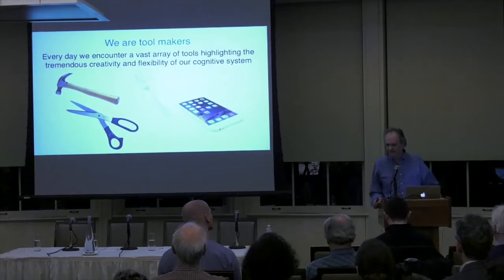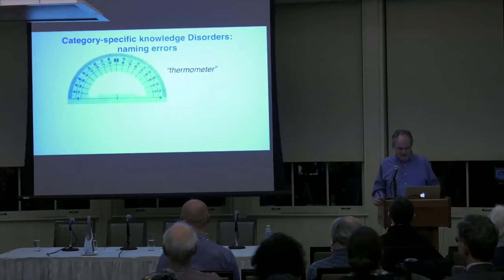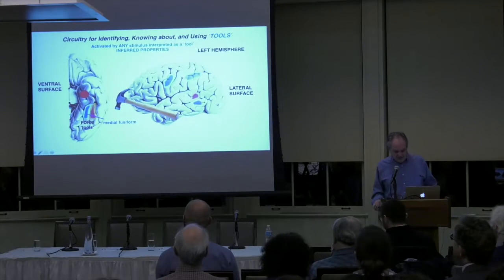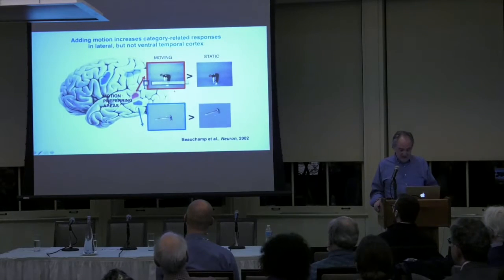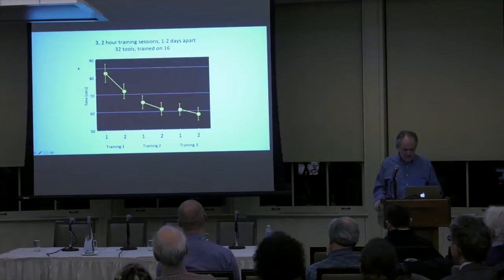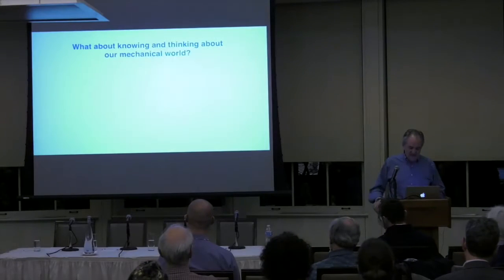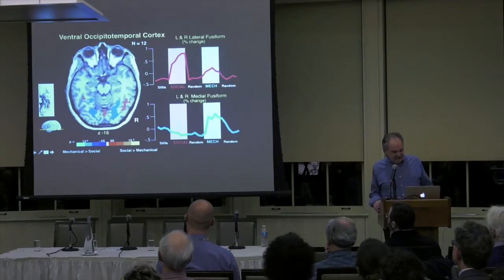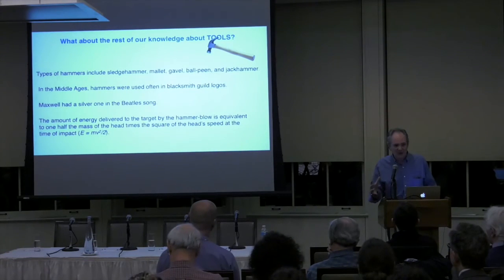The Transmission of Knowledge - Alex Martin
Alex Martin, Chief of the Section on Cognitive Neuropsychology at the Laboratory of Brain and Cognition, National Institute of Mental Health, speaks at the Transmission of Knowledge: Tool Use and Cognition seminar. In this seminar, the speakers will discuss preliminary insights into the neural mechanisms underlying the complex and often social activity that is tool use, as well as the manifestation and transmission of this knowledge.

The Transmission of Knowledge: Tool Use and Cognition was held on December 12, 2016, as part of the Seminars in Society and Neuroscience series organized by the Presidential Scholars in Society and Neuroscience program at Columbia University.